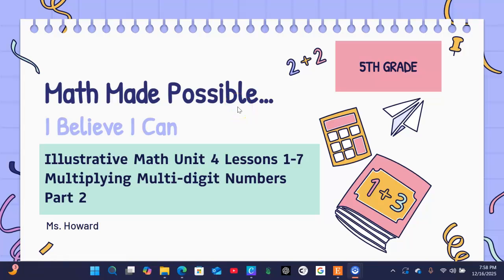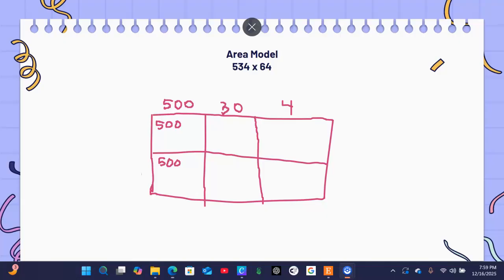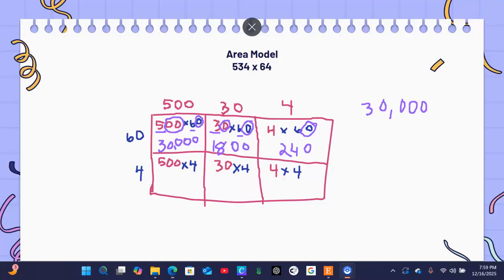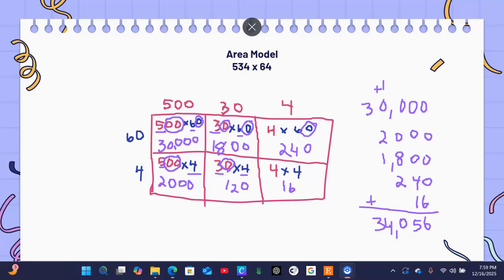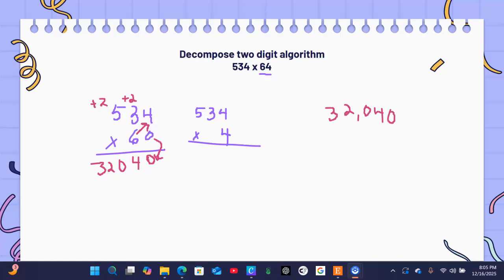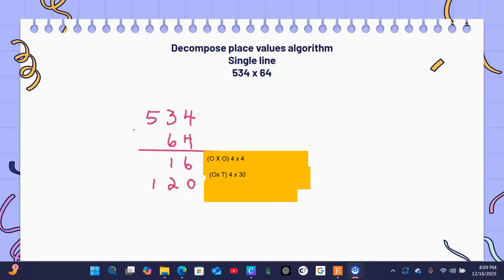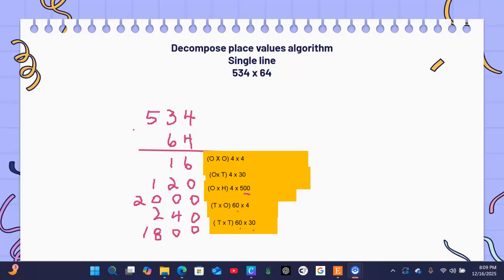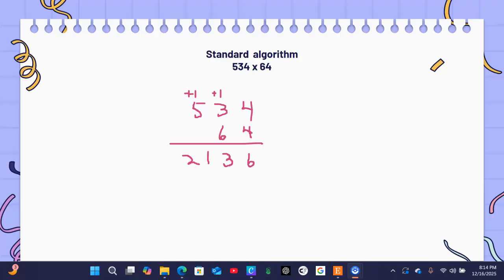IM Grade 5 Unit 4 Lesson 1-7 Multiply 3-Digit by 2-Digit Numbers Area Model & Standard Algorithm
In this video, students learn how to multiply a three-digit number by a two-digit number using clear, easy-to-follow strategies.

We use:
✔️ The area model to break the problem into smaller parts
✔️ The standard algorithm to connect the model to the traditional method

This lesson is designed for:

Kids learning multi-digit multiplication

Upper elementary students (4th–5th grade)

Anyone who needs a clear explanation without confusion

🎥 This is Part 2 in our multiplication series and builds directly on Part 1.